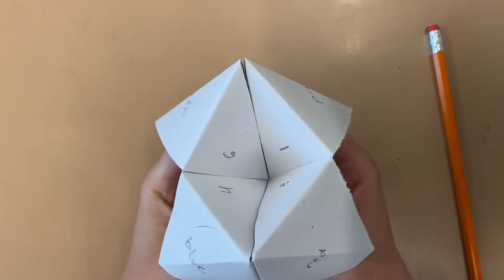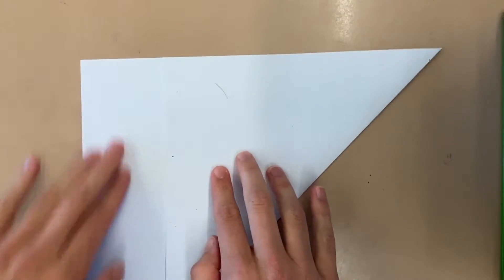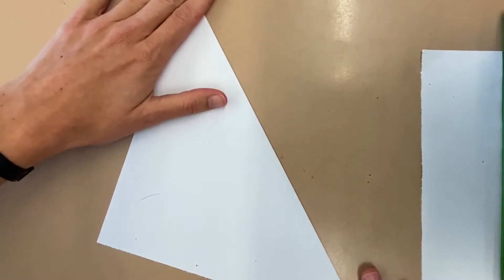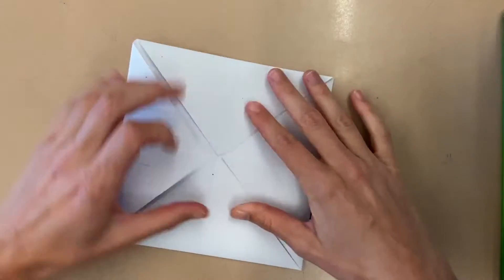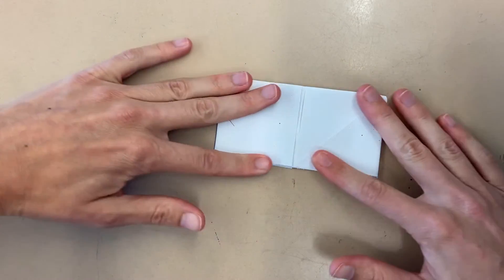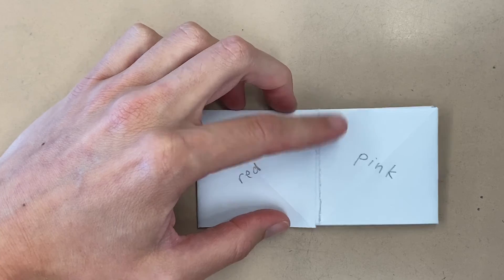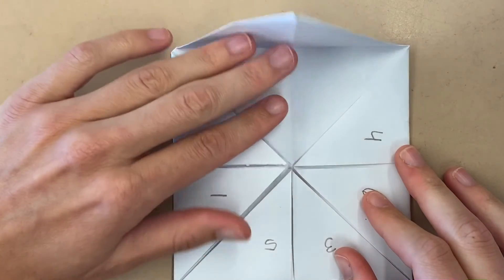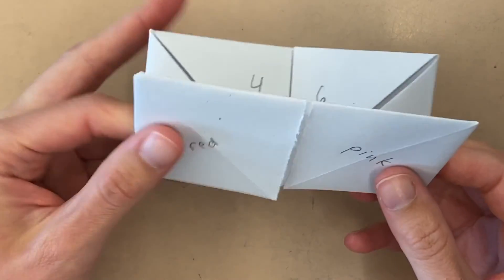Smart Start Fourtune Teller